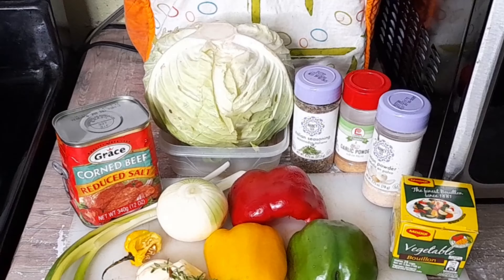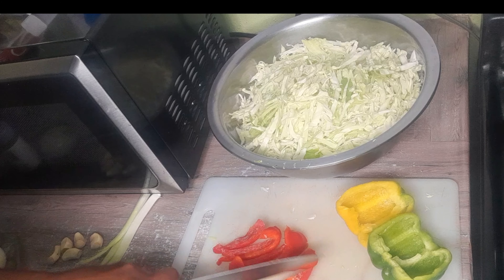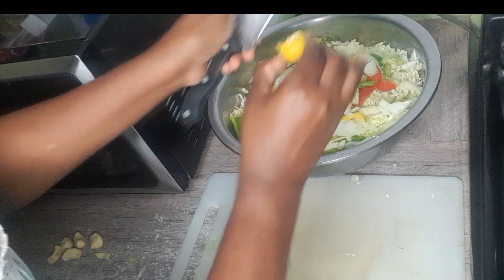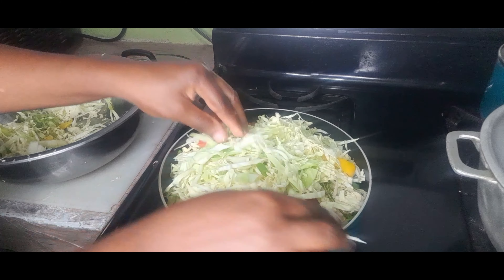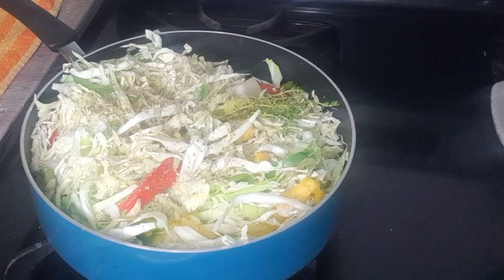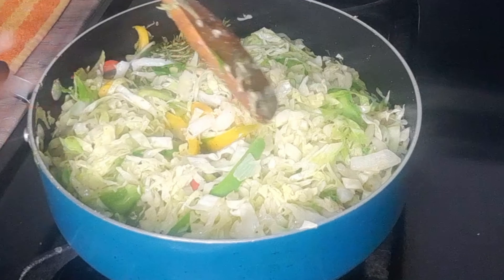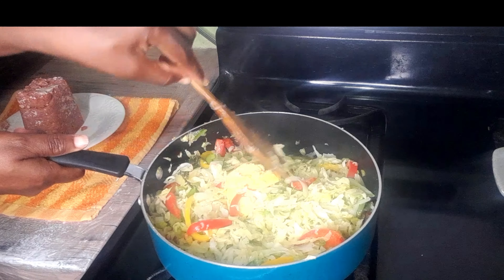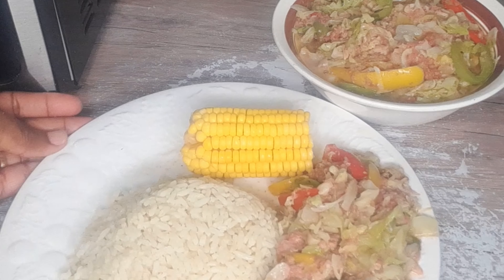HOW TO MAKE CORNED BEEF AND CABBAGE || JAMDOWN STYLE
WELCOME BACK TO THE CHANNEL, TODAY'S  MEAL IS CORNED BEEF AND CABBAGE...SO IF YOU ARE NEW TO THE CHANNEL, JOIN THE FAMILY HIT THAT SUBSCRIBE BUTTON , IF YOU HAVE NOT YET  DONE SO,  LIKE AND SHARE THE VIDEO AND LEAVE A COMMENT.

FOLLOW MY PERSONAL INSTAGRAM@FRECKLICOUS